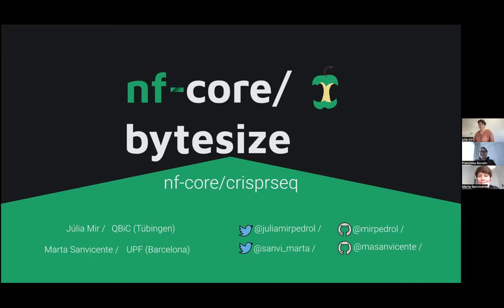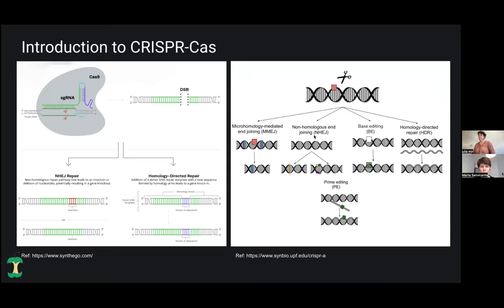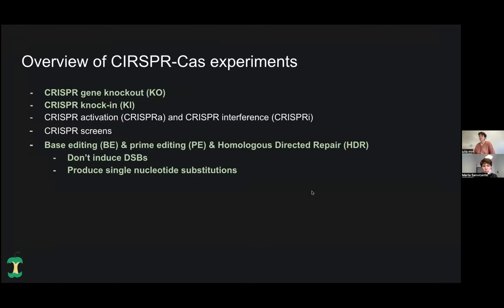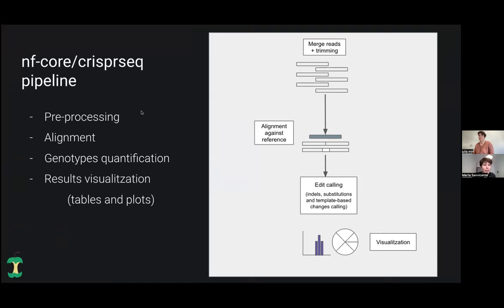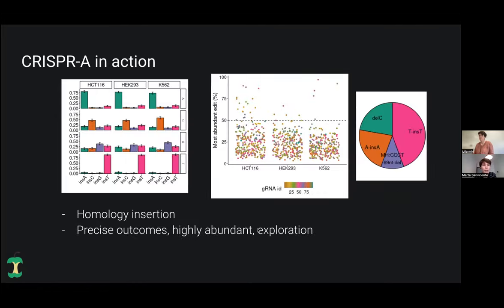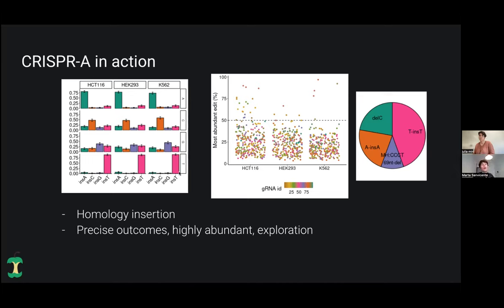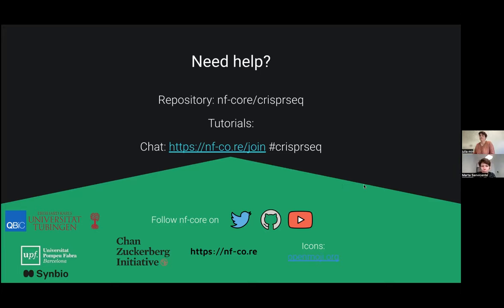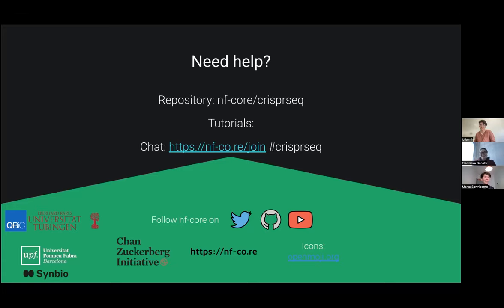nf-core/bytesize: nf-core/crisprseq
Júlia Mir and Marta Sanvincente present the newly released nf-core pipeline nf-core/crisprseq. Nf-core/crisprseq is a bioinformatics best-practice analysis pipeline for the analysis of CRISPR edited next generation sequencing (NGS) data. It allows the evaluation of the quality of gene editing experiments using targeted NGS data.

Nf-core/crisprseq is based on the tool CRISPR-A, which can be used with a graphical interface under the following web address